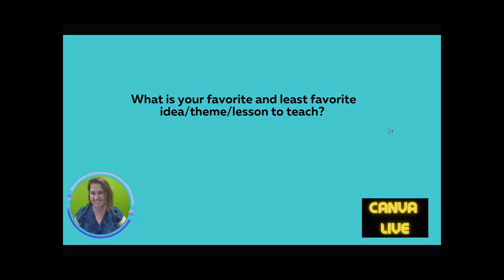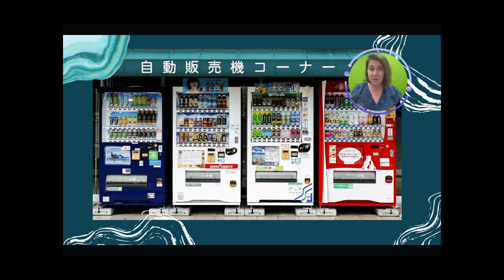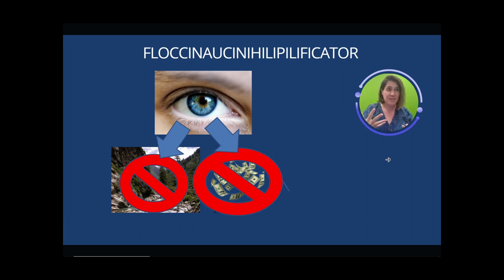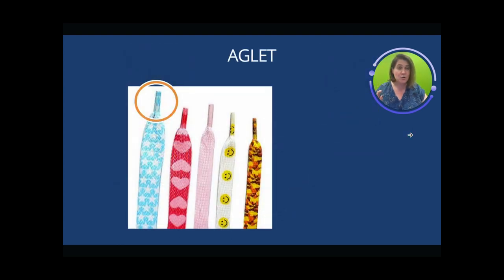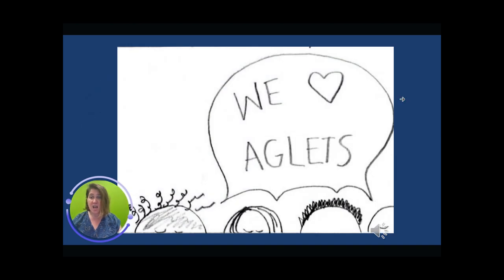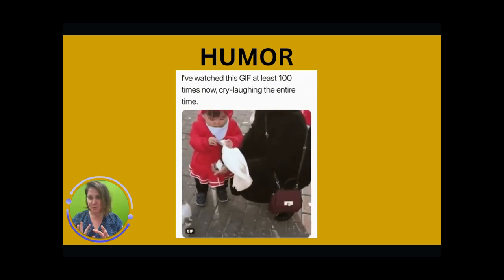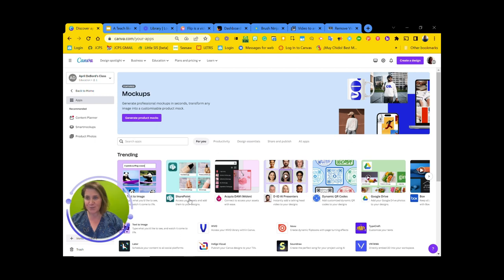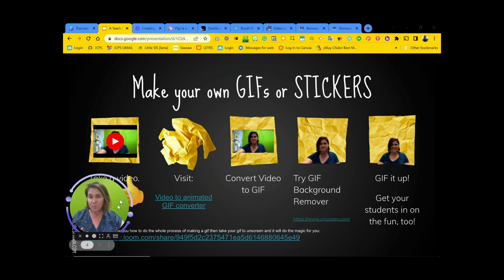Teach Like a Boss Presented by April DeBord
NCBOLD 2023 Session: Join us to learn how to pull your students in, keep them engaged and have the time of your life sharing your passions as you teach like a boss. We will weave the three components of Self, Story and Structure along with tech tools and strategies to provide connection and a culture of collaboration in our lessons.